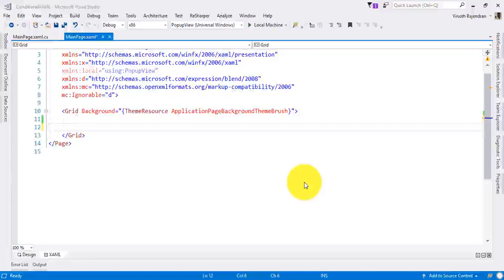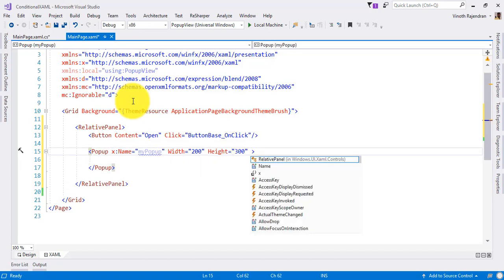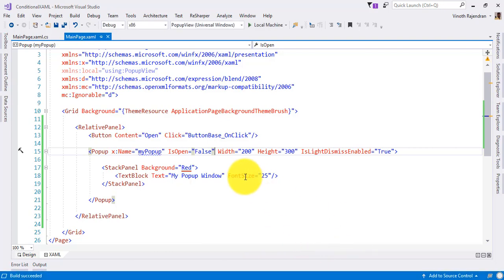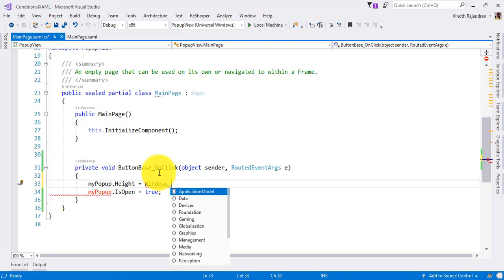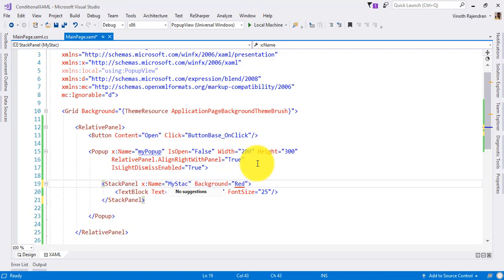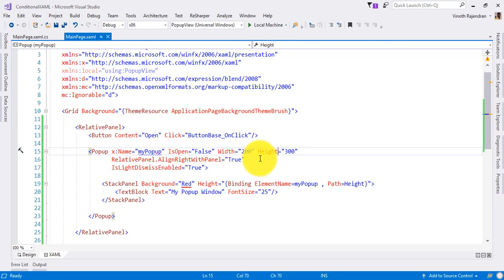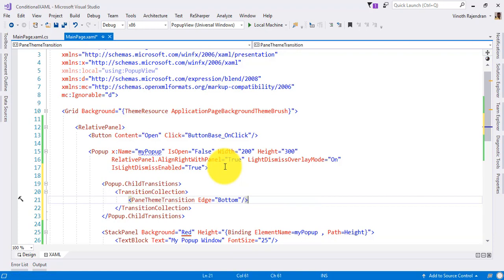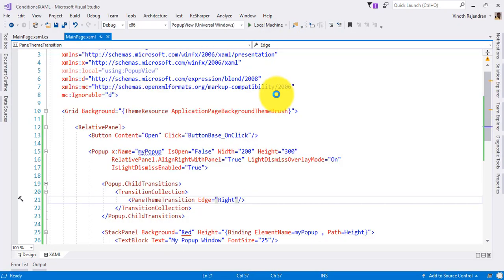Popup Control in UWP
Explains about how to use the popup control in UWP.